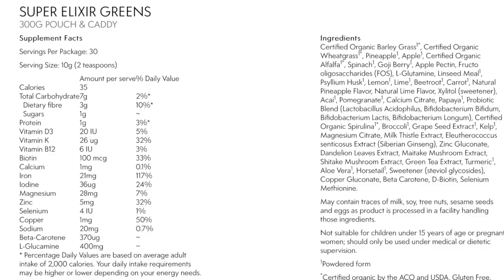Elle Macpherson's Super Elixir Product Update + the Nourishing Protein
A few months ago, I tried the Super Elixir by Elle Macpherson's Welleco. Today I am sharing with  you what I think about the product and how I use it.   I'm also sharing my thoughts on the Welleco Nourishing Protein.